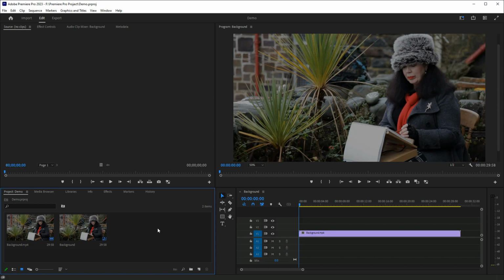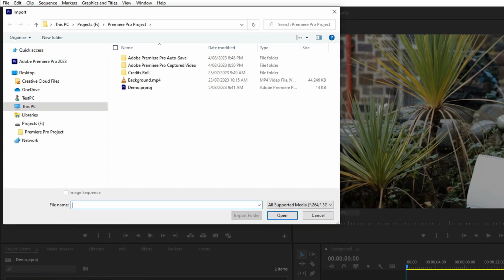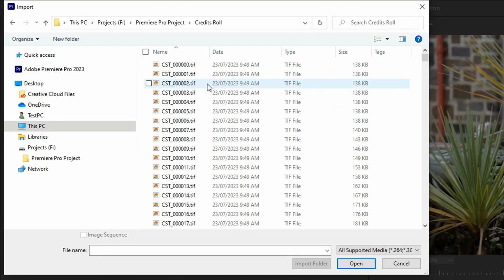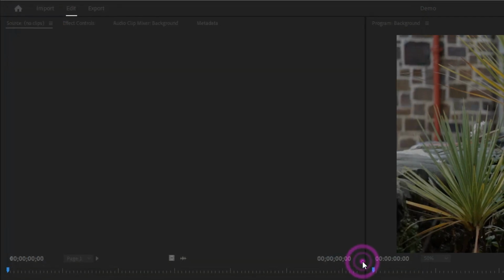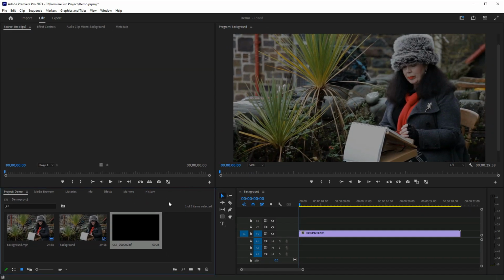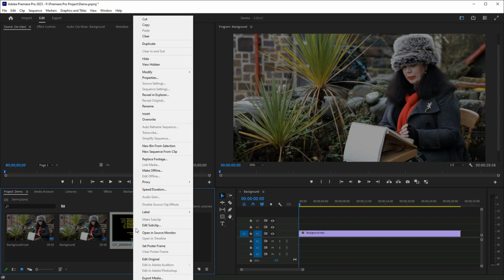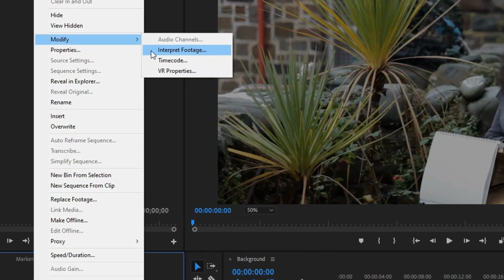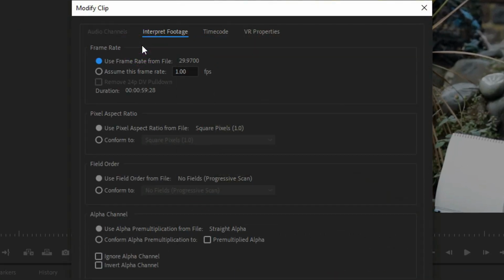Tutorial: Importing CineCast Credits Roll into Adobe Premiere Pro (Mac/Win)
Try CineCast Studio now . Filmmakers, don't waste your valuable time aligning credits text manually, adjusting tabs, reworking changes, etc... With CineCast Studio, all formatting is relegated to software automation - guaranteeing a professional, flicker-free result. No need for third-party templates, spreadsheets or word processors. Plus, you can make design changes at any time and re-render your credits roll without rework! CineCast Studio is also very affordable, designed for all filmmakers - veterans to enthusiasts; with only a small once-off license fee - NO RECURRING MONTHLY FEES!

This video outlines the simple process of importing a CineCast credits roll into Adobe Premiere Pro and adding it to the timeline.
Note: CineCast Studio is a Windows 10 App. However, credits rolls exported by CineCast Studio may be used with any video editing software (Windows or Mac) that supports industry-standard TIFF image file sequence imports such as Avid Media Composer, Adobe Premiere Pro, DaVinci Resolve and Vegas Pro.

CineCast Studio feature highlights include:
● Stand-alone Windows 10, 64bit desktop App, not a plug-in, not cloud-based.
● Intuitive User Interface, learn to use in minutes.
● Silky-smooth, flicker-free rolling credits while still allowing a wide range of roll durations,
● Auto text/graphics layout – no manual alignment,
● Support for one or two independent columns of credits,
● Full alpha channel (transparency) with optional text outline, up to 64 bit RGBA color,
● Preview credits roll on your computer at resolutions up to 3840 x 2160 pixels at 60Hz, subject to computer capability (display/CPU/GPU)
● Human and machine-readable XML project file format,
● Extremely cost-effective compared with outsourcing to bureau services. Maintain full security and control over your project with zero turn-around time for revisions.

About this video:
This video is about "How to make credits rolls" or "How to create credits rolls". Also, the term "credits roll" is used interchangeably in the motion picture and film industries with the terms "end credits roll", "credits crawl", "end credits crawl", "rolling credits" and even "scrolling credits".